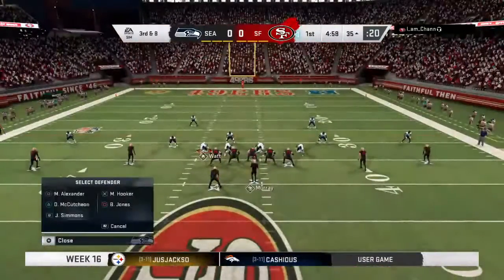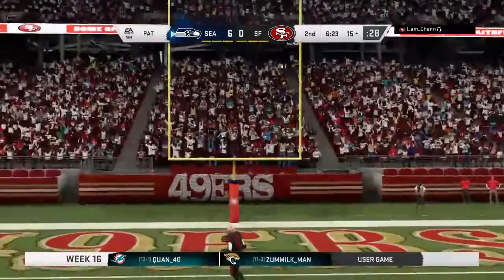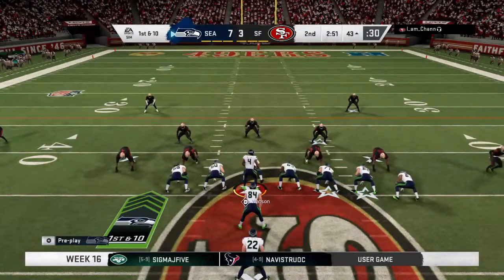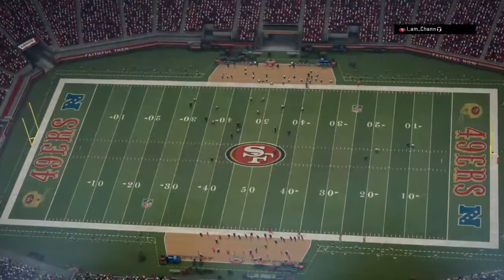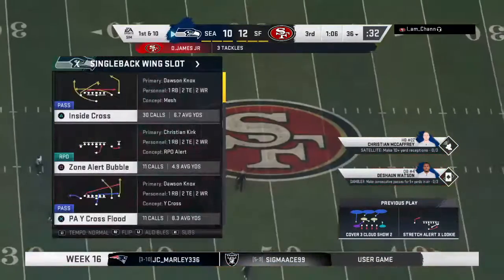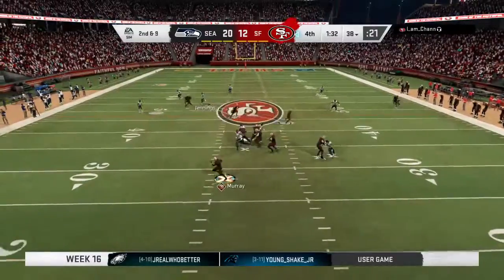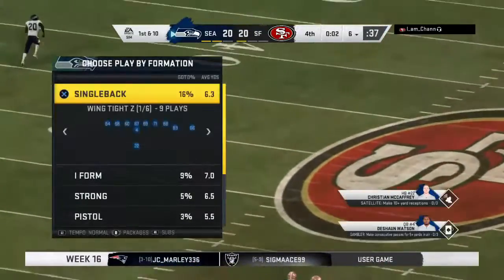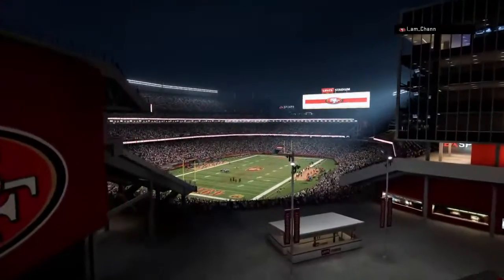samcro0710's Live PS4 Broadcast